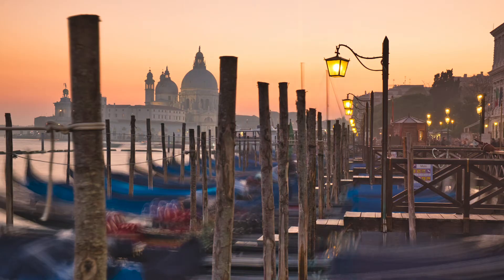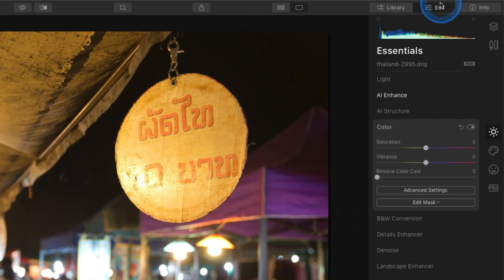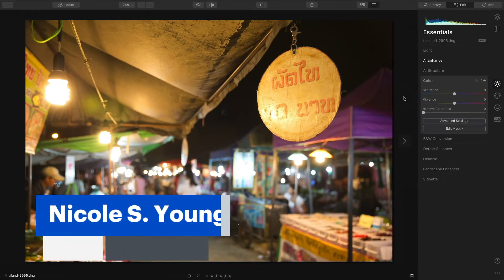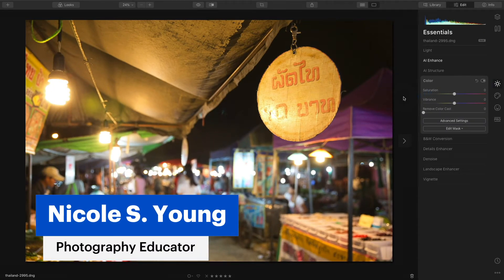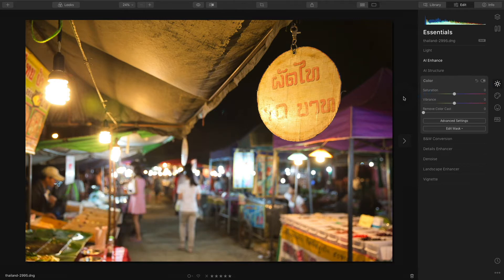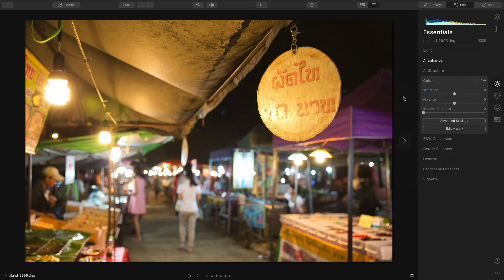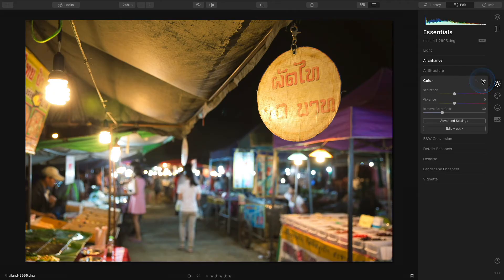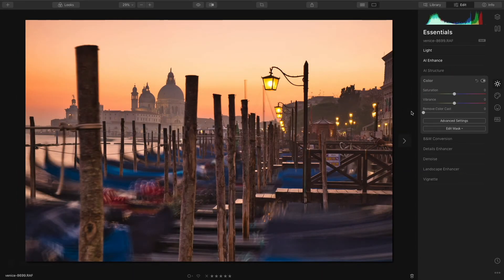Luminar Quick Tip: Removing Color Cast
Correct color in an image is important, but oftentimes, even despite our best efforts, a color cast can still be present in an image. This can be the case with raw photos but may also be even more prevalent with JPEG, TIFF, or PSD files, in which you don’t have the ability to fully correct the white-balance. The good news is that Luminar has a very easy slider to help eliminate any unwanted color casts you may find in your images. In this video, I quickly demonstrate how this slider works using two different images.